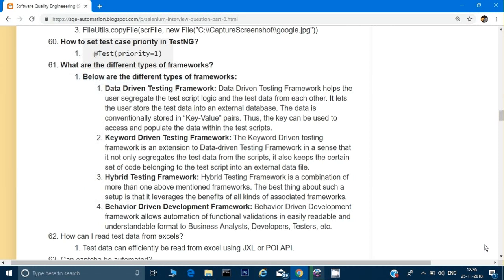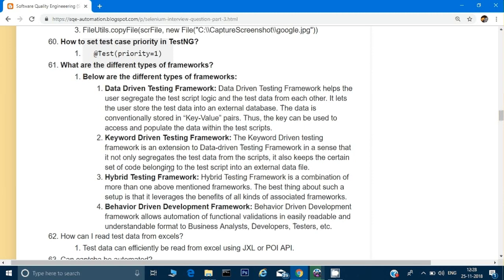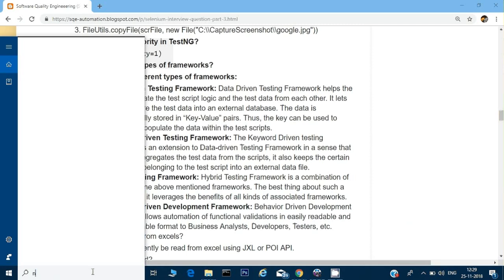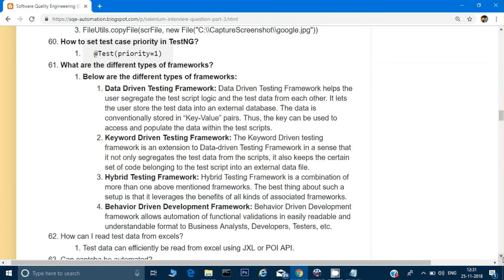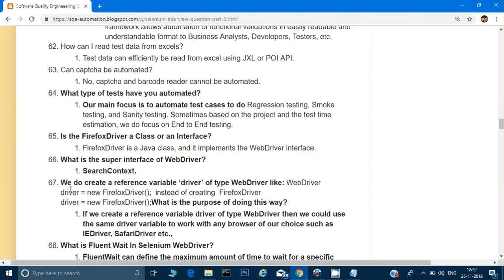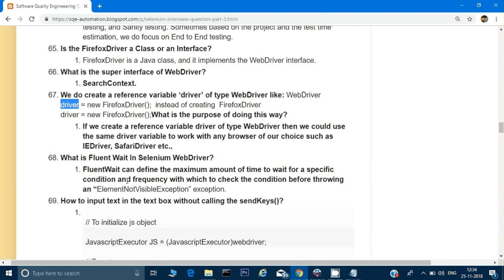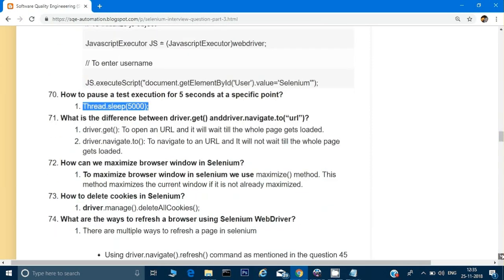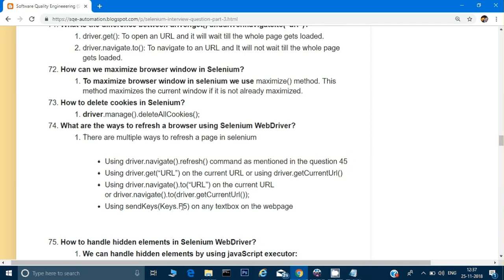Selenium Interview Question Part 5